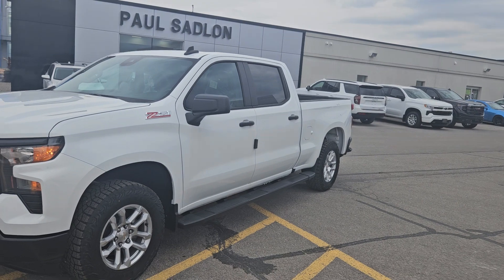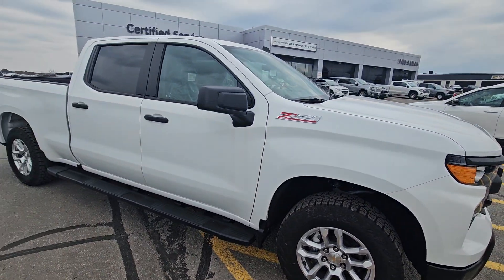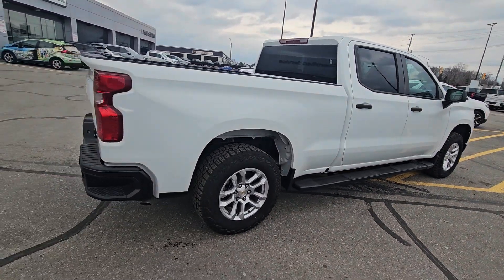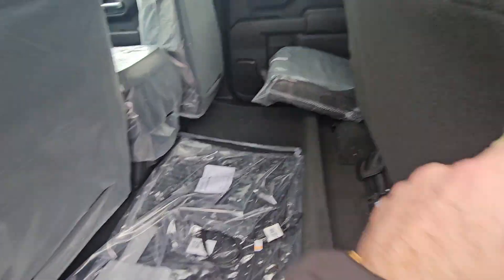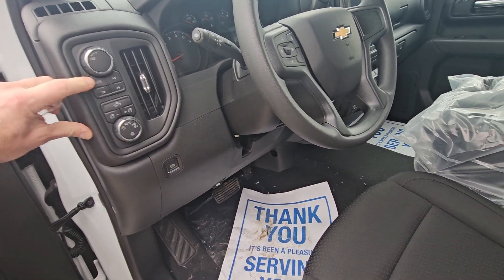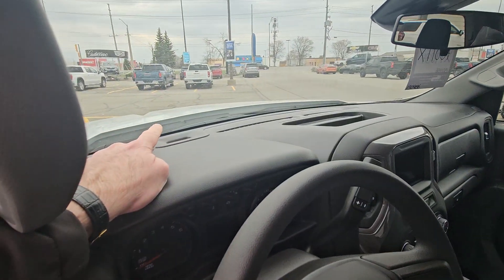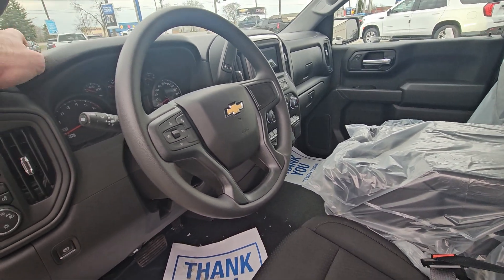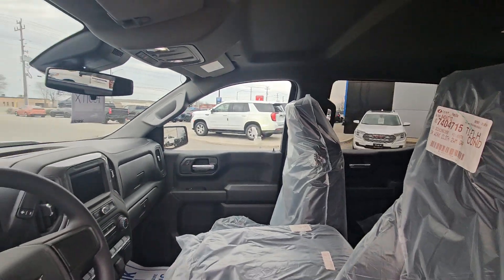BILL AND JAKE - 2024 CHEVROLET SILVERADO CREW CAB STANDARD BOX 4X4